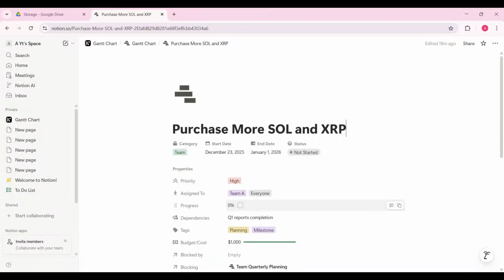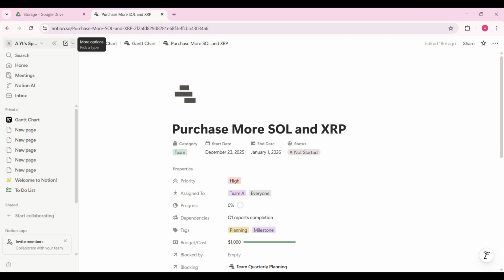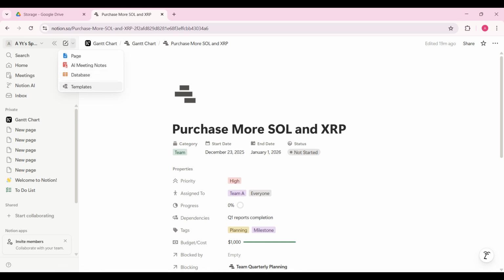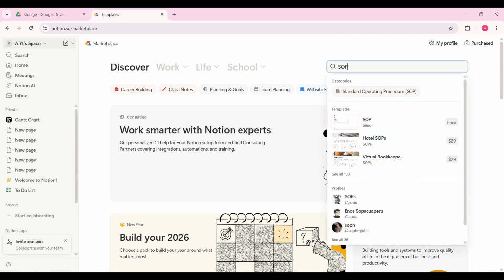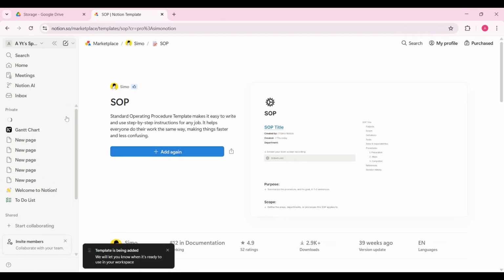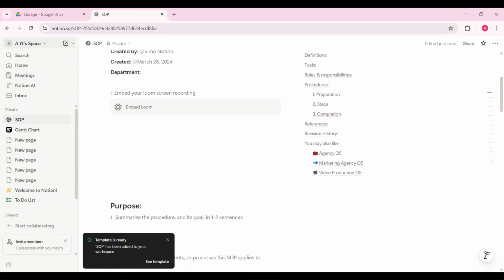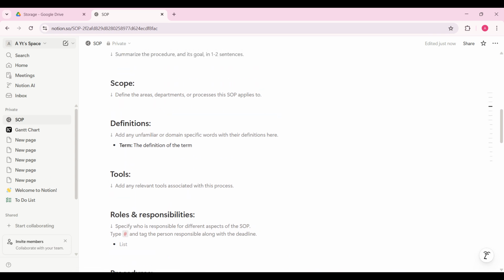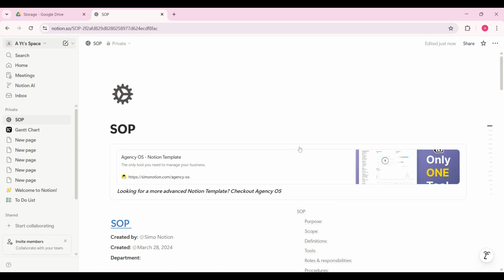How To Build A Standard Operating Procedure Doc (2026 Easy Guide)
Learn how to build a standard operating procedure document step by step using Notion templates.
This easy guide helps you create clear SOPs for teams, processes, and business workflows.

Timestamps:
00:00 Intro and why SOPs matter
00:22 Opening Notion and accessing the menu
00:44 Opening Templates in Notion
01:02 Searching for SOP templates
01:22 Adding the SOP template
01:42 Opening and renaming the SOP
02:06 Customizing SOP sections
02:42 Reviewing and finalizing your SOP